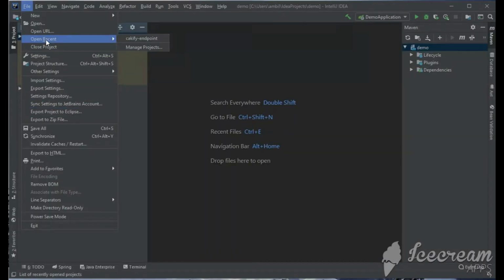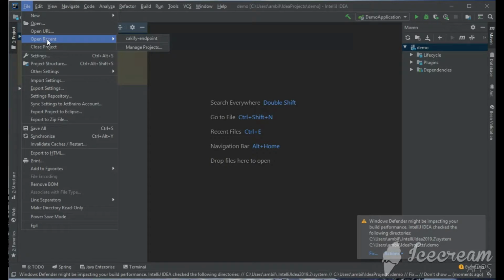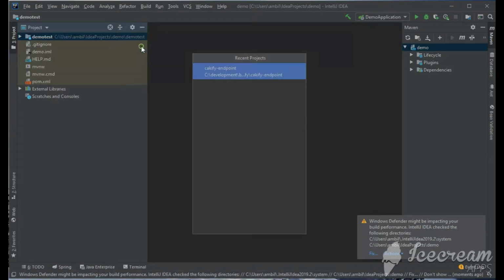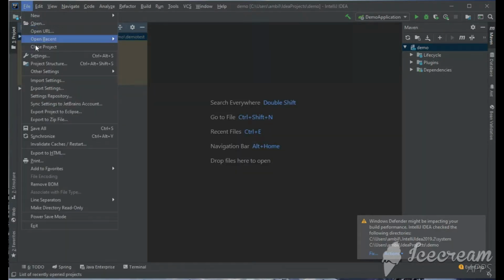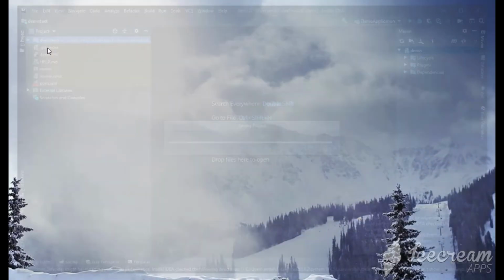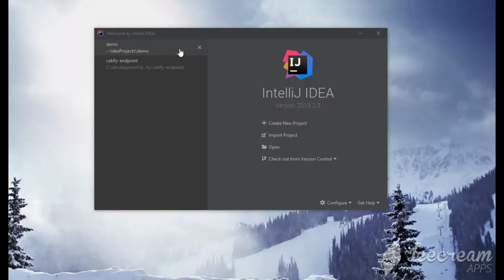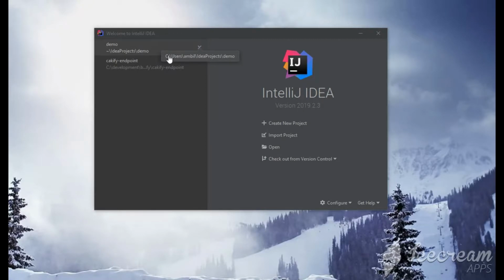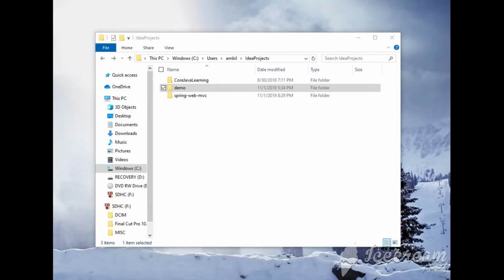How to delete a project permanently in youtube How to delete a project from Intellij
This video will demonstrate the step by step flow to delete a project from Intellij Idea